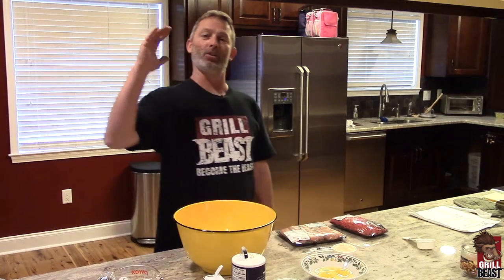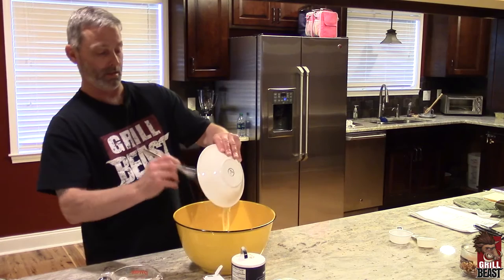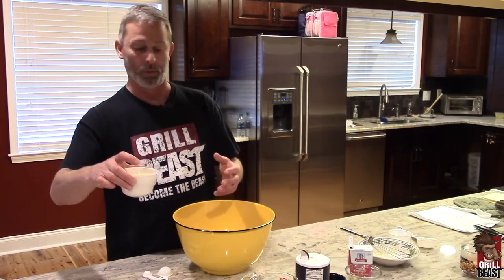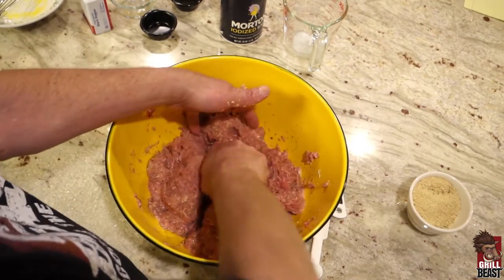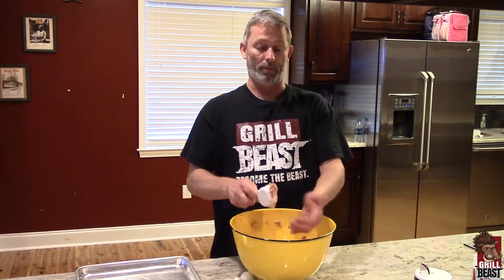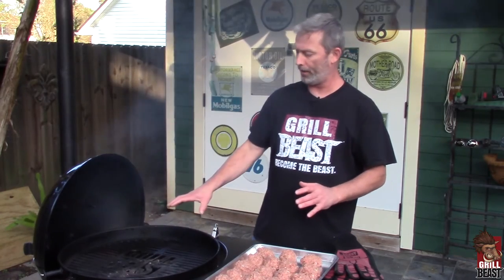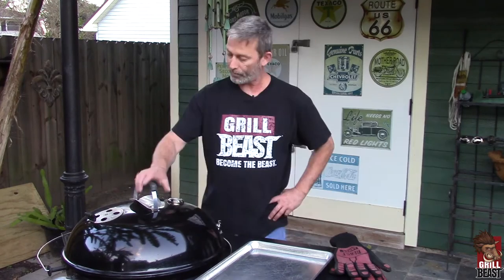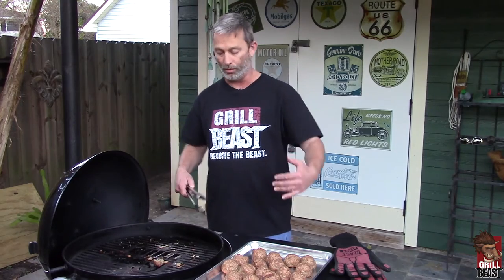Grilled BEASTLY Meatballs Recipe - Grill Beast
In the true Grill Beast style, Dave Johnson shows you how to make his Grilled Beastly Meatballs.  They’re big, they’re spicy, and they’re totally satisfying.  Add a little marinara, and you’ve got a spaghetti dinner that takes comfort food to a new level!  Beastly Meatballs have been known to cause serious gorging and in some cases, food comas that result in total contentment, and hey, that’s just fine with us!